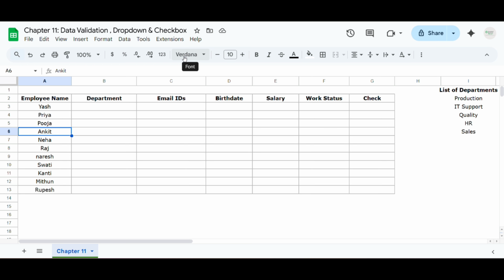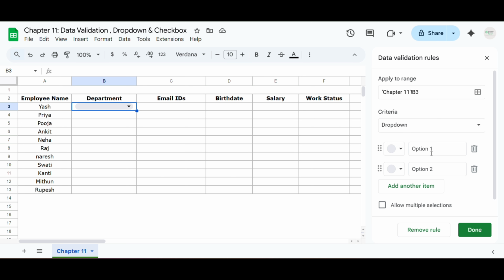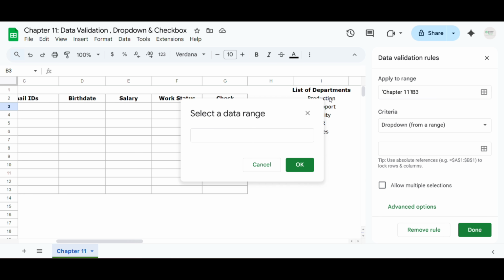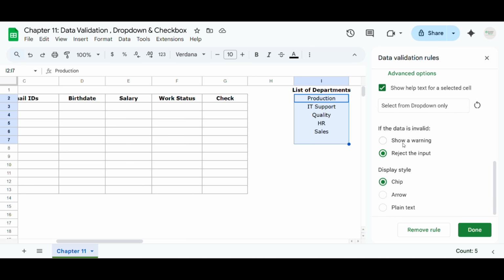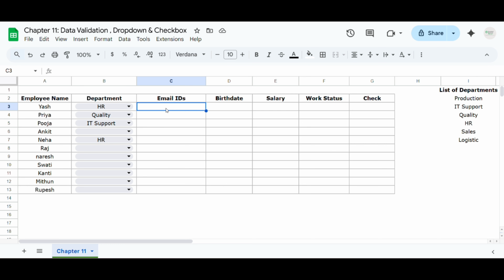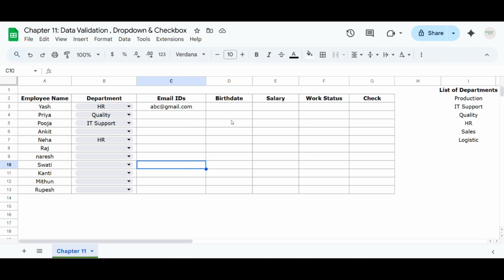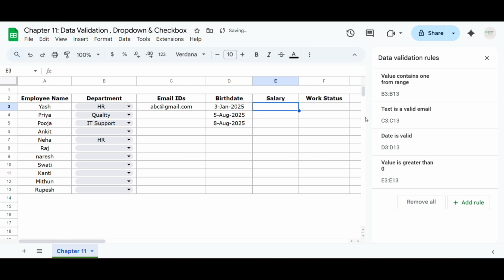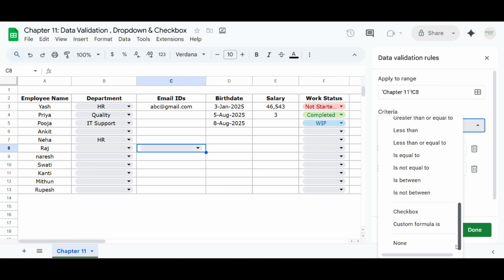Chapter 11: Data Validation, Dropdown & Checkbox in Google Sheet | Zero to Hero Series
Welcome to Chapter 11 of our Zero to Hero Google Sheets Series!
In this video, we dive into Data Validation — the foundation for building controlled, user-friendly spreadsheets.

📌 You will learn:
✅ How to create a Dropdown List using Data Validation
✅ How to insert and use Checkboxes for yes/no, true/false tasks
✅ Restrict cell inputs with predefined rules
✅ Create dynamic dropdowns linked to ranges
✅ Prevent errors with custom messages

✨ This is super useful for forms, dashboards, templates, and clean data entry.

🧠 No more messy data. Let Sheets do the work for you!